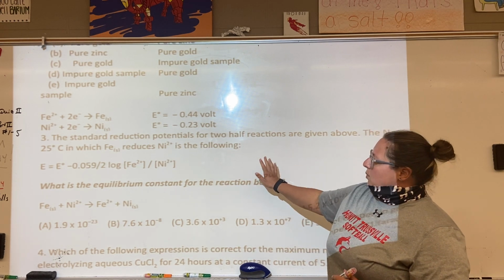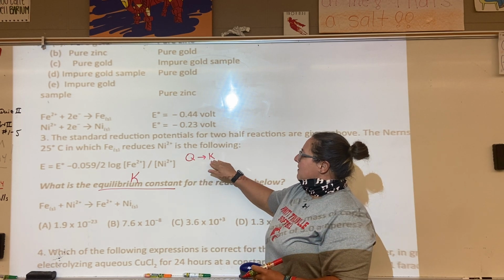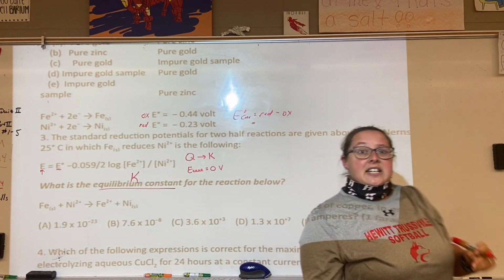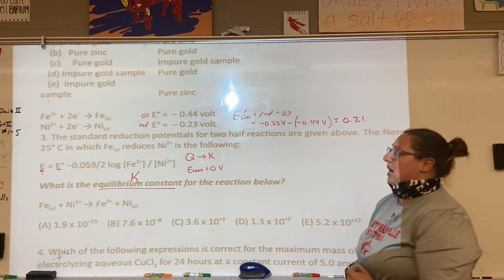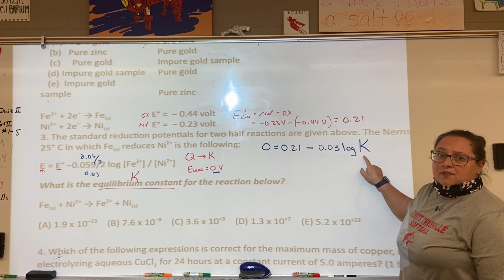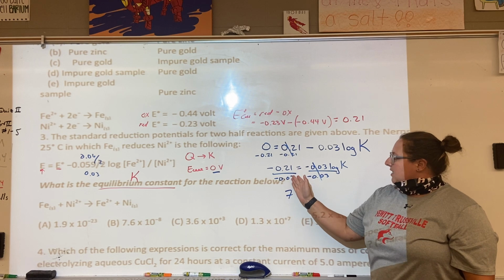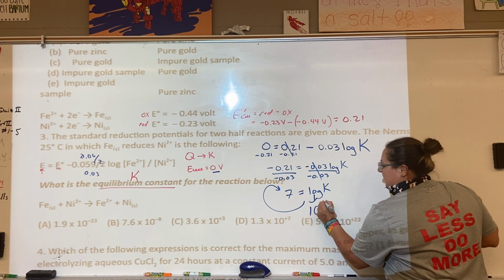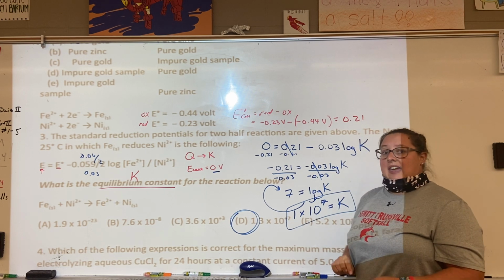Electrochemistry MC part 1 question 3